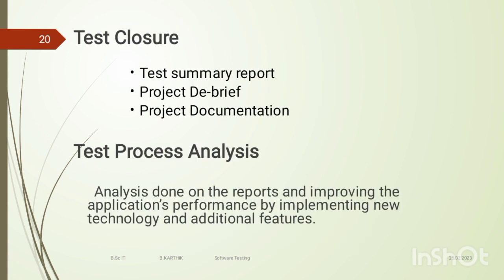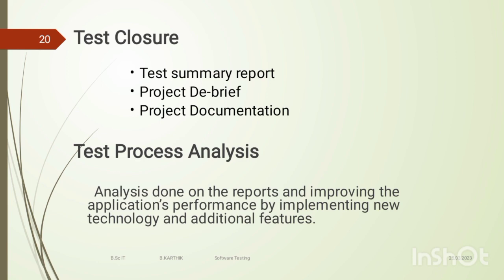Types of methodology